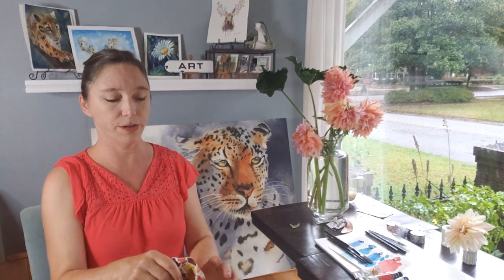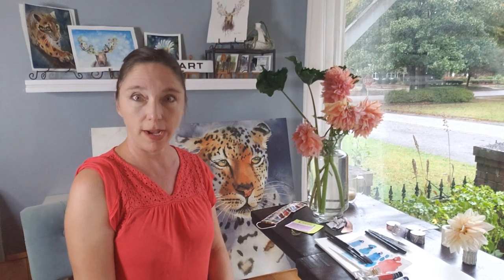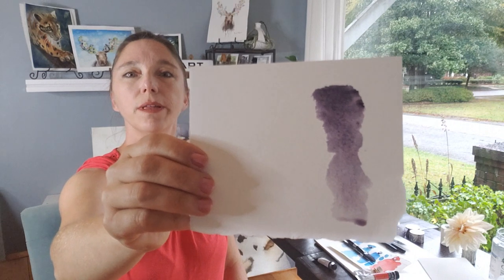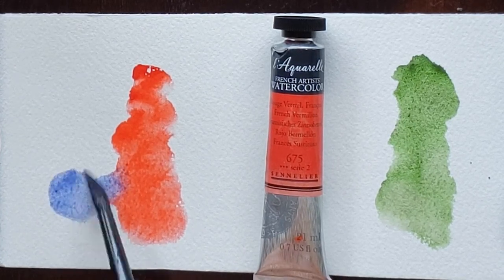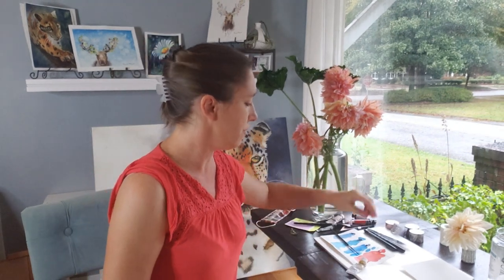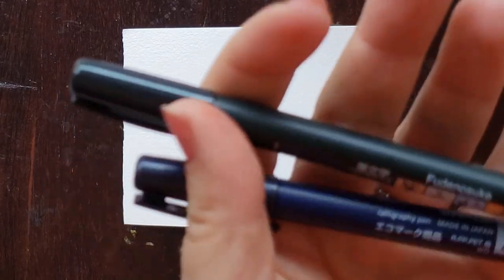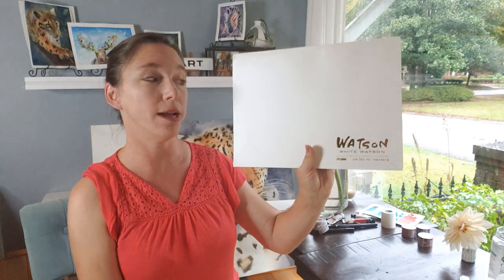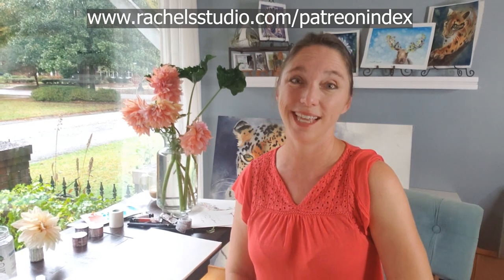Watercolor Christmas Holiday Wishlist 2020 - My favorite 2020 Supplies and Gifts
Art Mask -

Daniel Smith Moonglow Paint

Daniel Smith Green Apatite Genuine

Sennelier French Vermilion

Silver Black Velvet Set of 3 Brushes

Tombow Fudenosuke Calligraphy Pen

3M Micropore Medical Tape

White Watson Paper

 - INSTANT access to several full tutorials WITH traceables  including a chicken, rooster, dog, cats, landscape, a hummingbird, bengal cat, wedding portrait, a girl, black cat, golden retriever, siamese cat, a daisy flower, and a horse
- Get free tracing downloads and follow along tutorials - 4 new projects every month!
- For higher level tiers, you can also choose to receive quarterly paint dots, get one on one art critiques, and more!